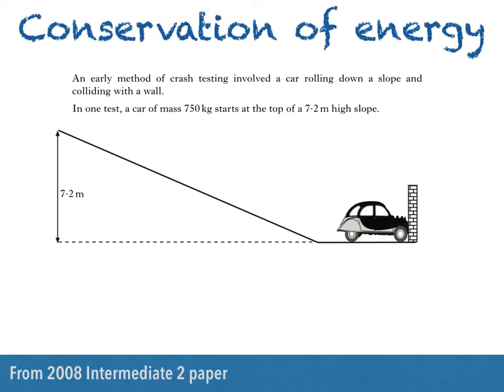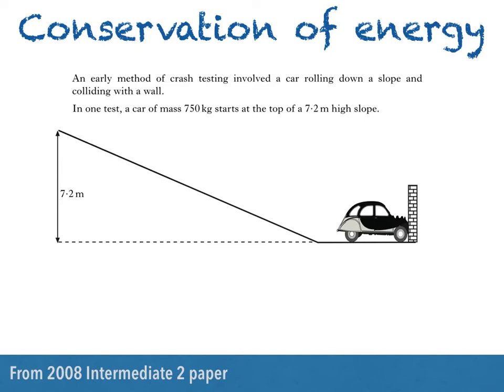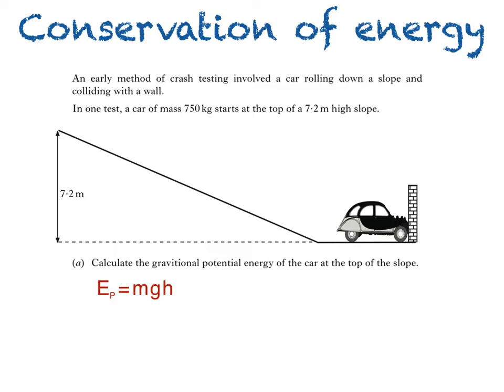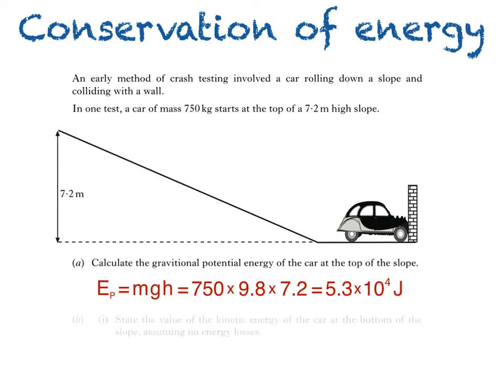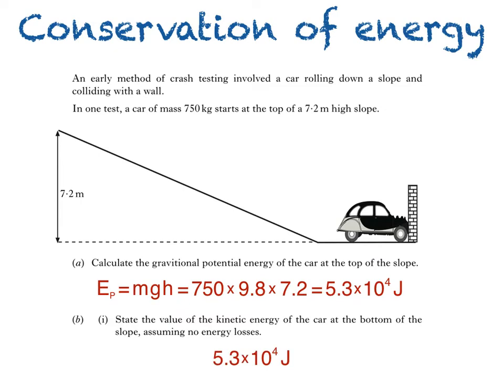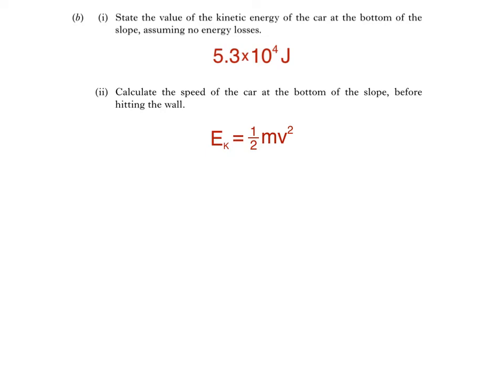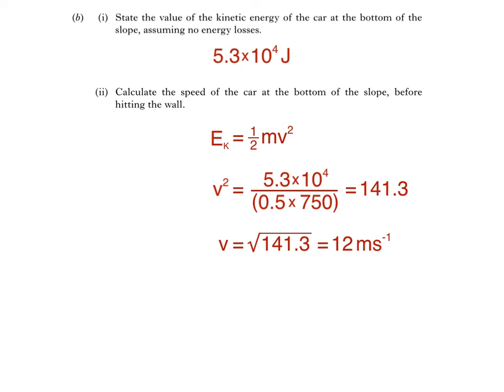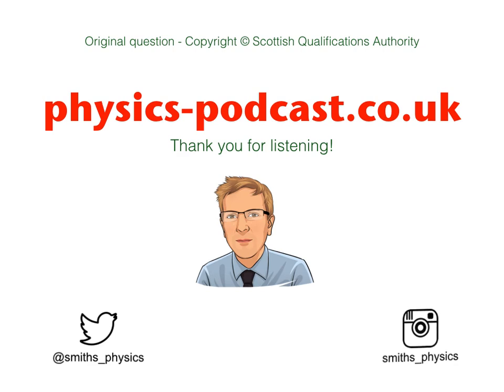National 5 Physics - Conservation of energy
National 5 Physics - calculating the gravitational potential energy of a car at the top of a slope in order to find its speed at the bottom of the slope.